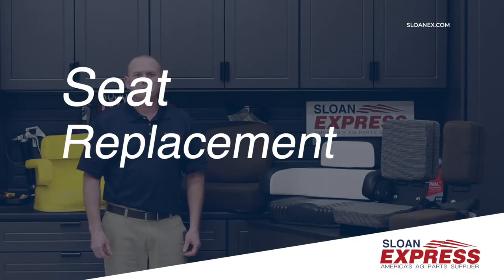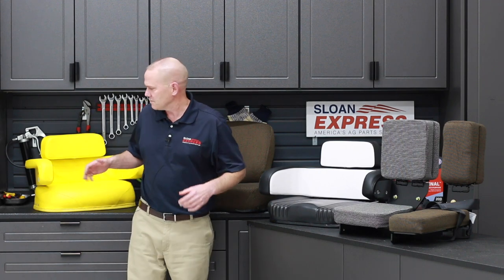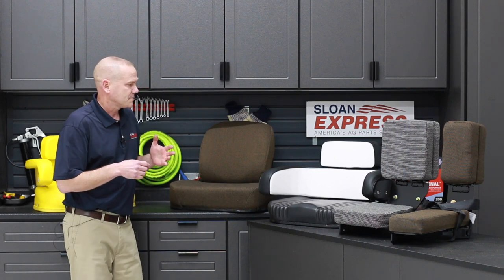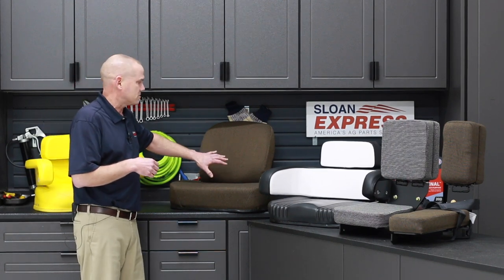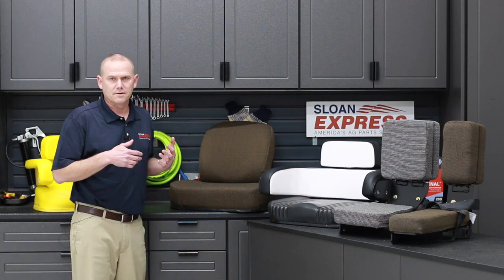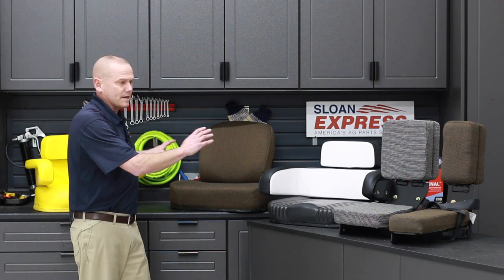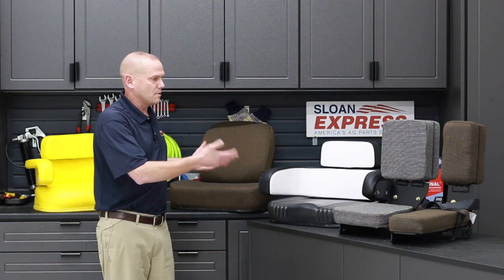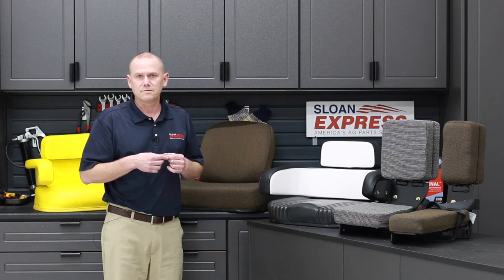Replacement Tractor Seats!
Is your tractor seat torn or looking old? Sloan Express stocks a wide lineup of replacements for OEM tractor seats.